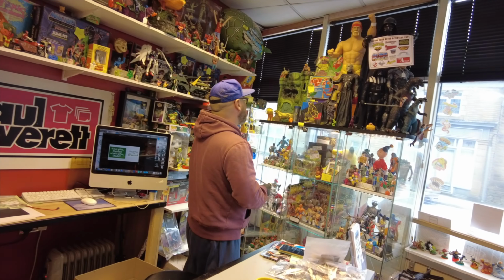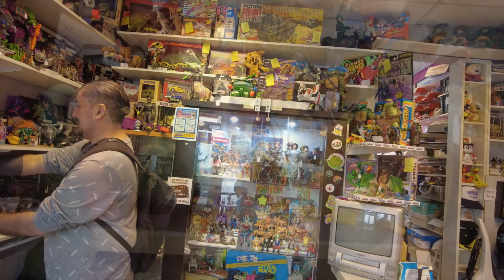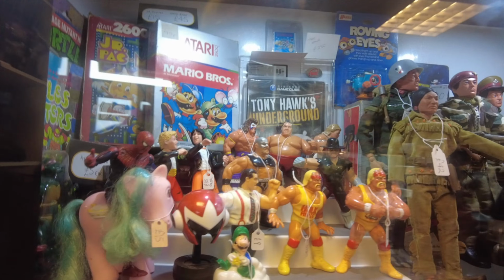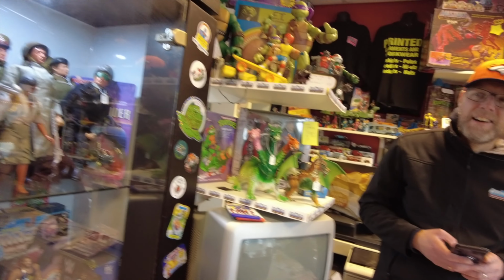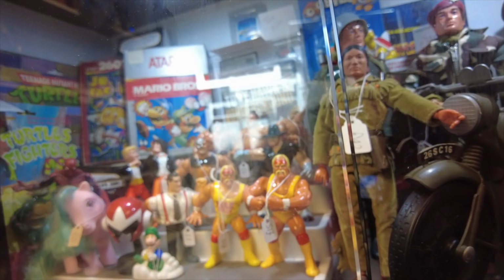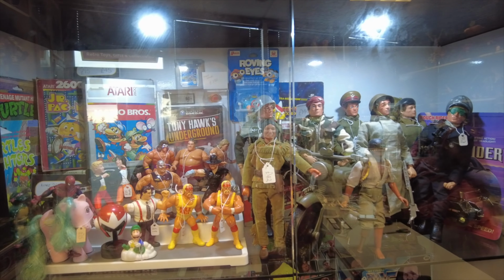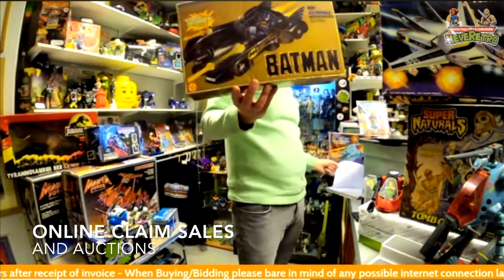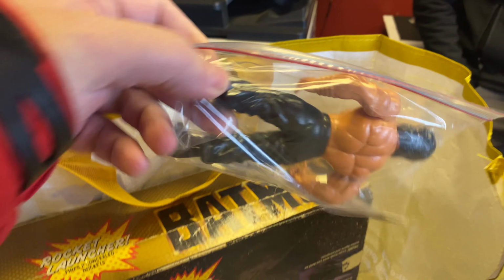4everetro Toy Hunt Special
I’m back with a special toy hunt at 4EVERETRO in Bradford. On a trip to pick up my Batmobile I’d bought in their online auction, I also took a look at their Transformers haul.